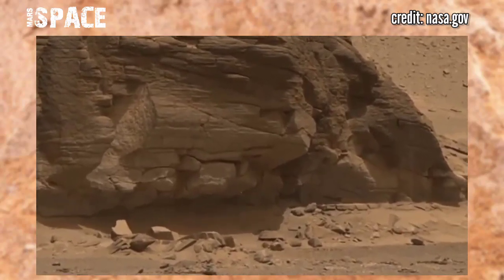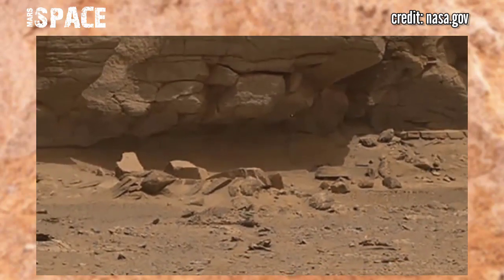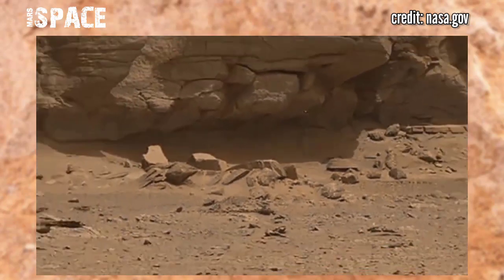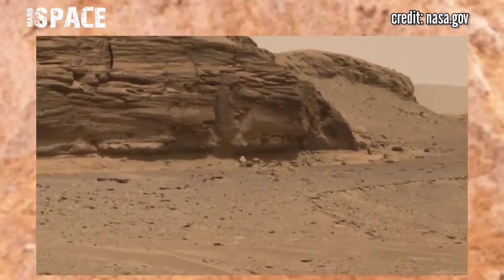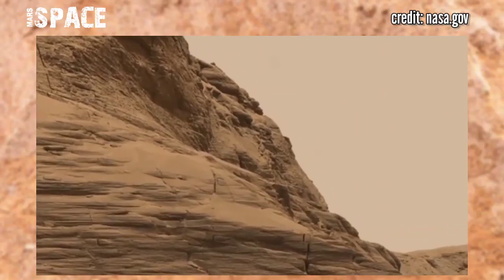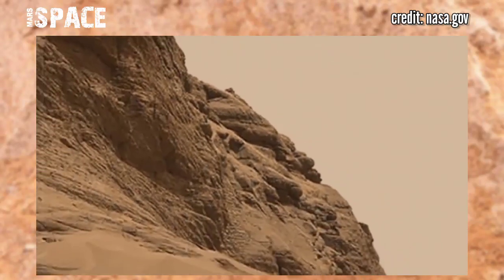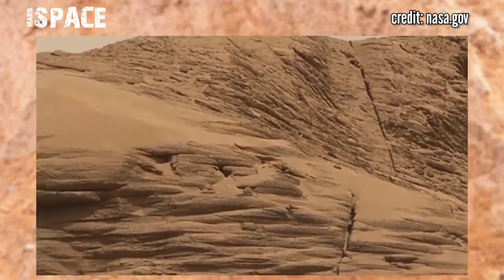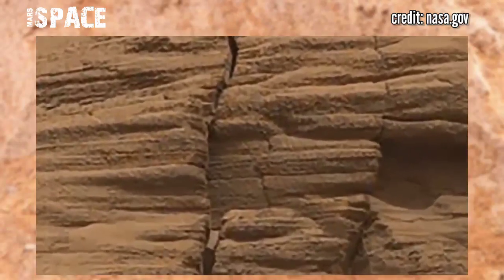New: Mars In 4K | Life on Mars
and exploring new discoveries of Red Planet.
recently NASA send Mars Perseverance Rover and its still active at the surface of Mars in area of Jezero Crater.
Perseverance has finally collected samples
from the site of an ancient river delta, which
is full of rock layers that serve as a
geological record of the Martian past. Some
of the rocks include the highest
concentration of organic matter found by the
rover to date, according to NASA scientists.

Thanks!
Mars Space

CREDIT: NASA.GOV,
NASA/JPL-Caltech,
NASA/JPL-Caltech/ASU,
NASA/JPL-Caltech/MSSS,